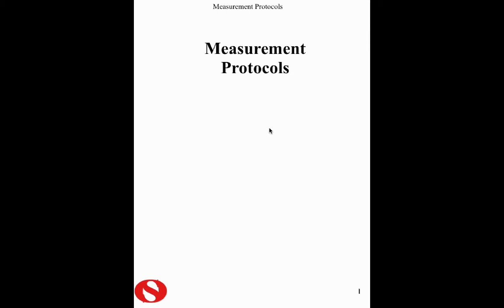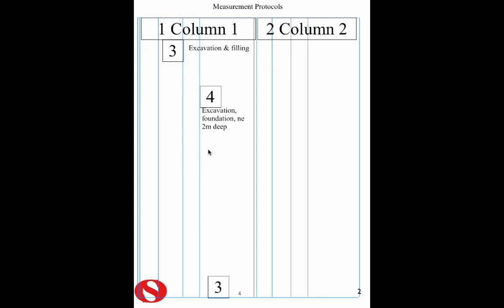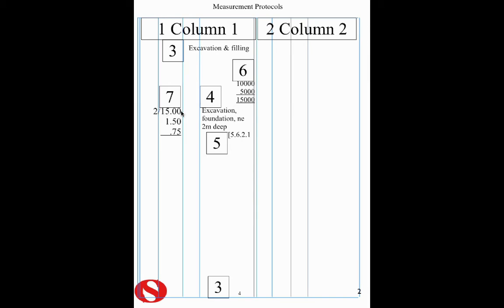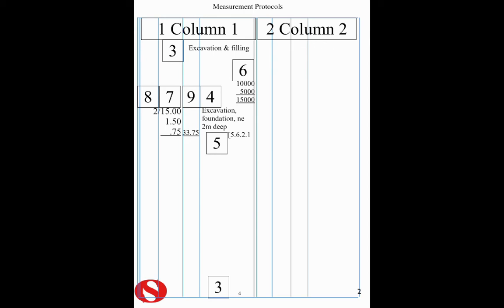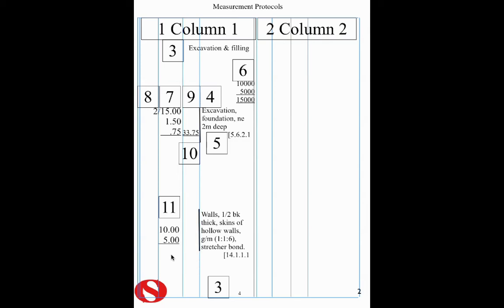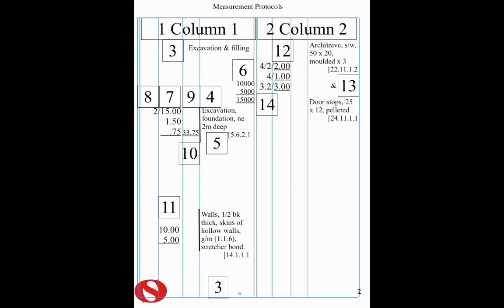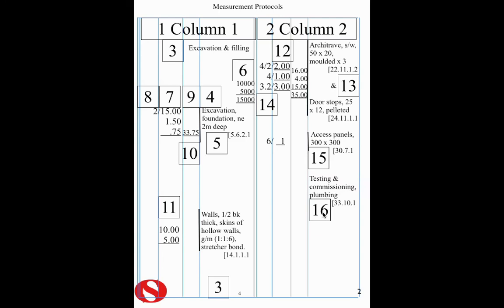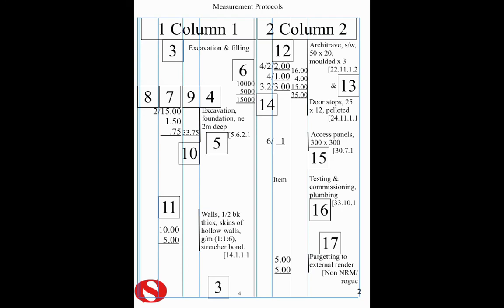3 Measurement Protocols copy2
How to use double dimension paper